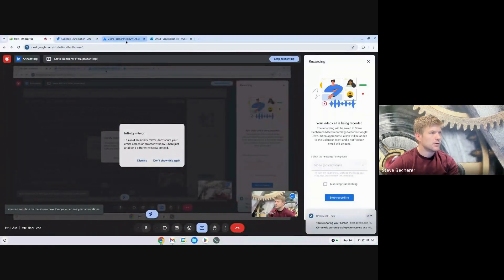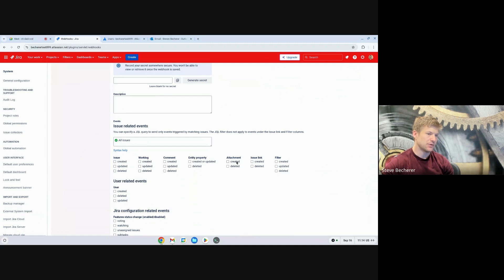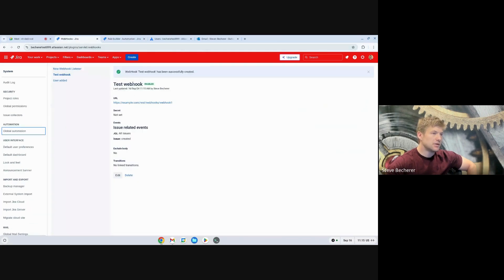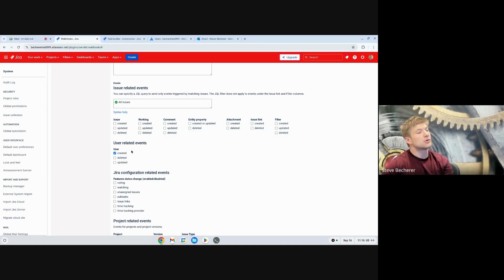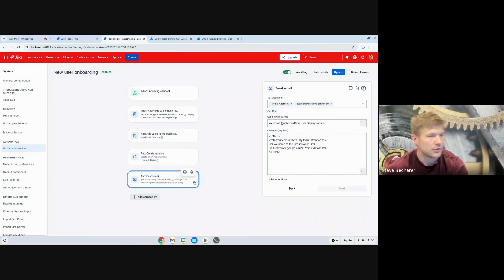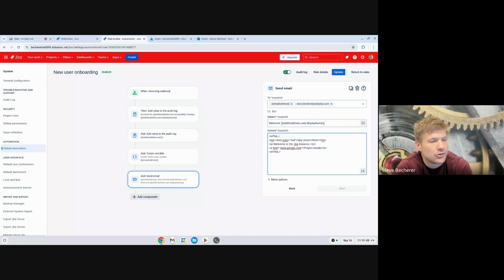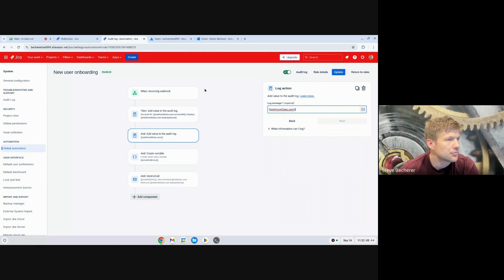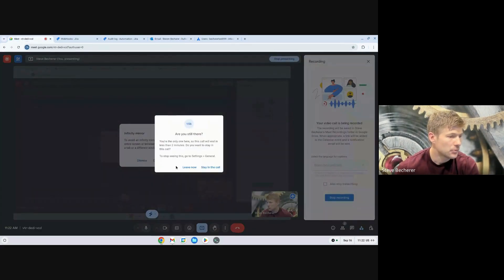Automating User Onboarding with Jira Automations | September 2024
In this video, we walk through automating the onboarding of new users into governance documents using Jira. Learn how to set up automation rules to streamline your onboarding process and ensure compliance with governance standards.

Don’t forget to like the video if you found it helpful, and comment with your questions or feedback.